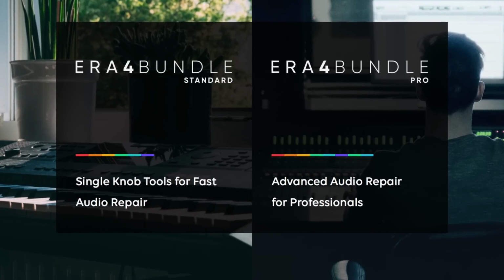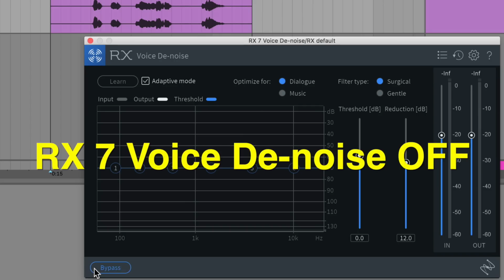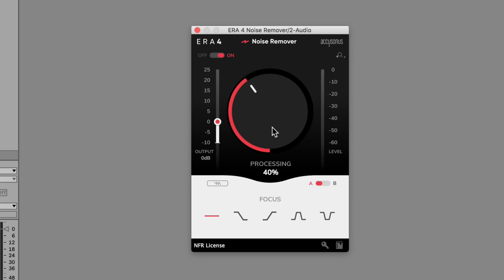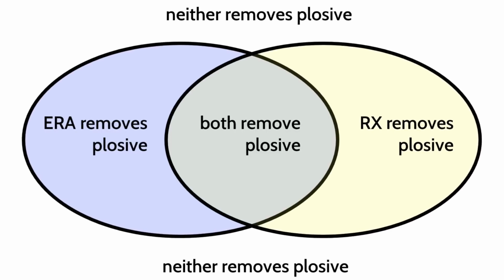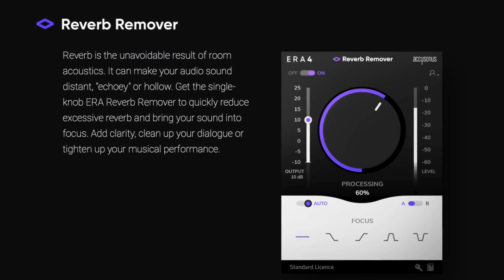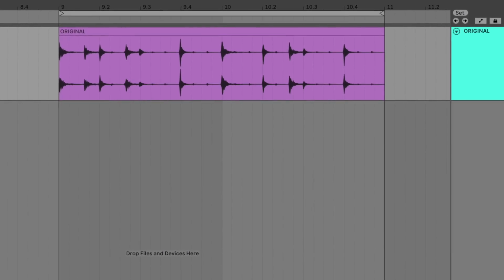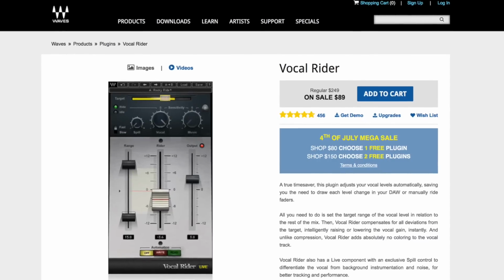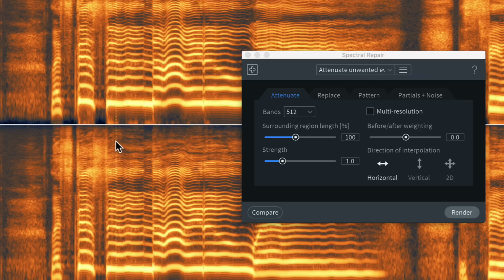Accusonus ERA 4 (vs iZotope RX) | Removing Noise, Reverb, Clipping, etc..